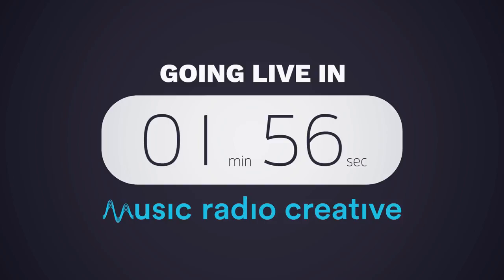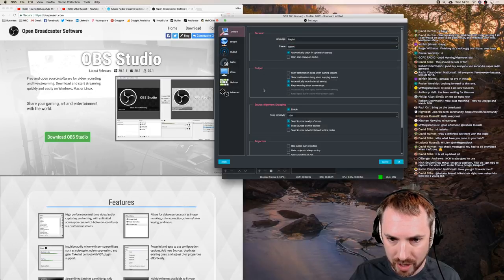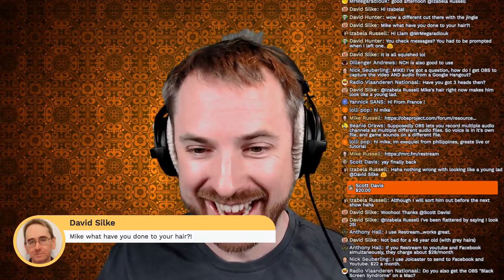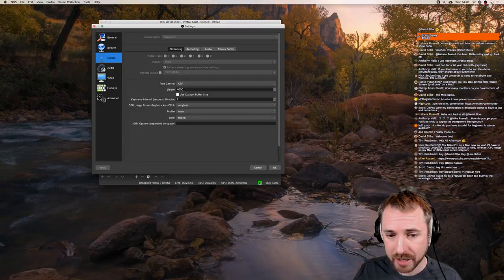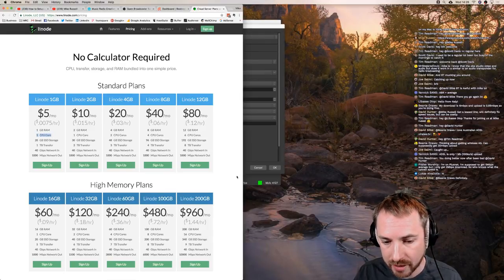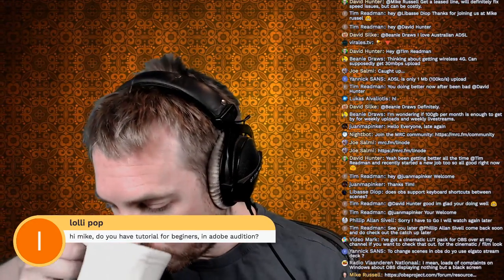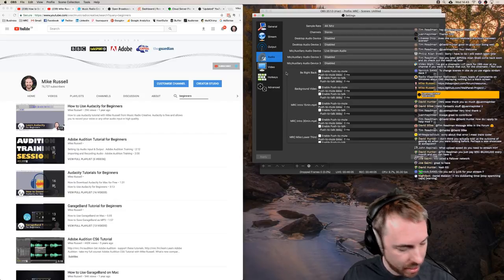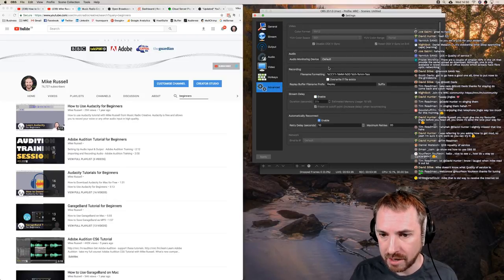OBS Studio Tutorial - Best Settings and Guide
Master OBS Studio for live streaming with this OBS studio tutorial. Learn the best settings for streaming live on multiple platforms. This session will guide you through the basics of this powerful open source software.